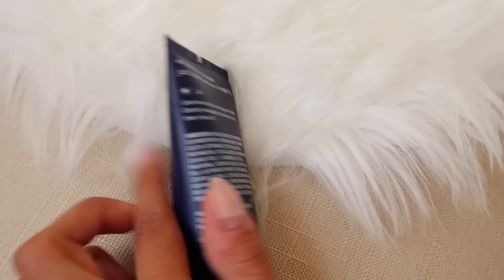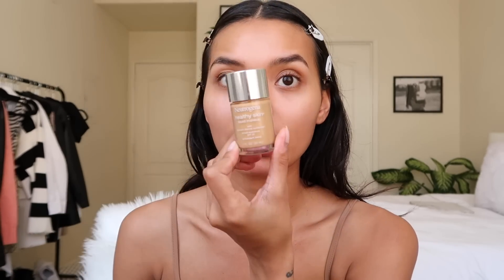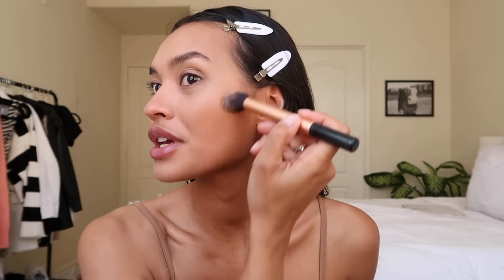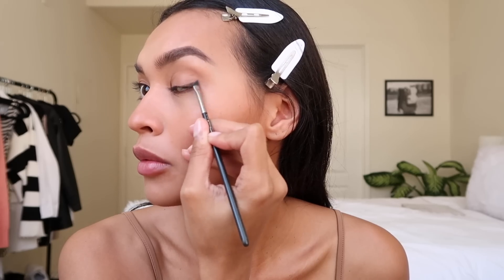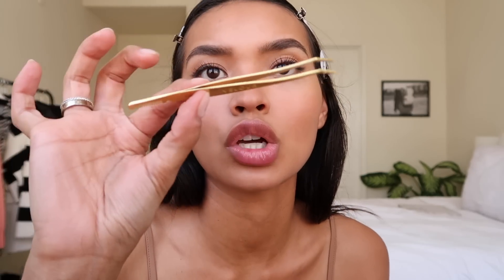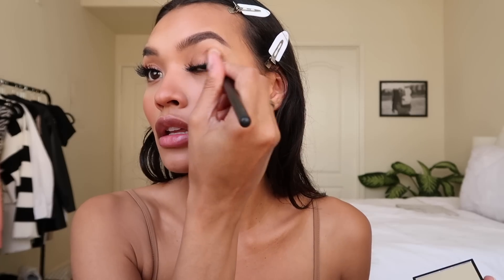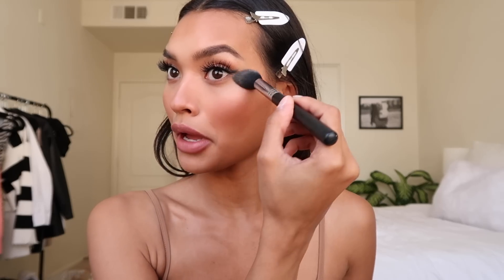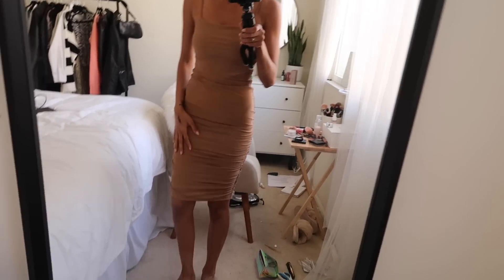TRANSFORM WITH ME QUICKLY- SKIN, MAKEUP, HAIR + OUTFIT || NICOLE ELISE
Hi friends! Today we are transforming in ONE HOUR! We are doing skincare, makeup, hair + outfit. Enjoy!

The Cleanser
Custom Formula
The Rich Moisturizer

MAKEUP
Revlon Perfecting and Smoothing Primer
Neutrogena Healthy Skin Liquid Makeup in shade honey
Neutrogena Radiant Cream Concealer in hazelnut medium 1

OUTFIT
amazon gold hoop earrings (30 mm)

No Crease Hair Clips

Lighting (if not natural)